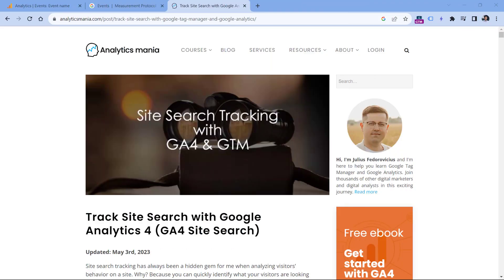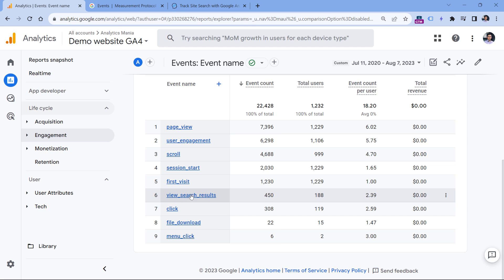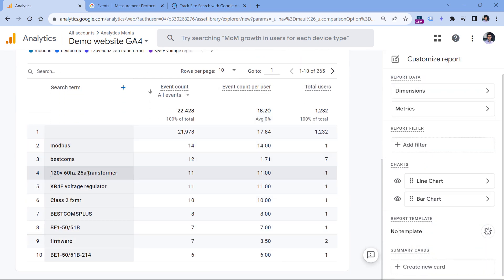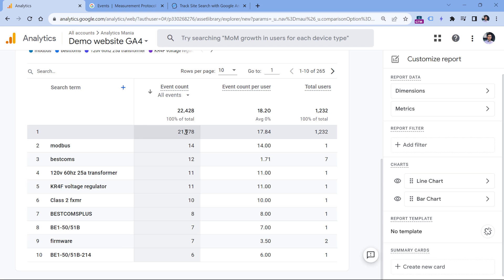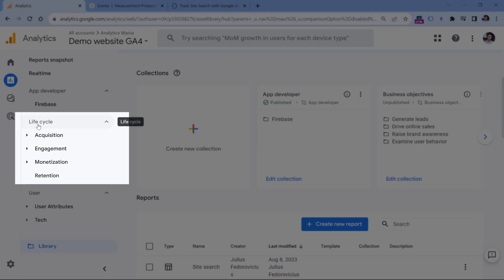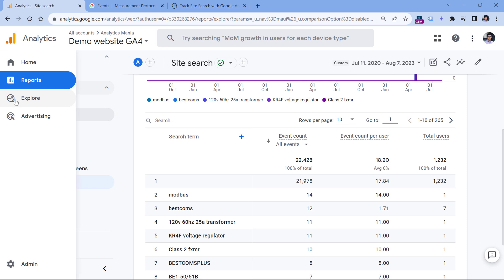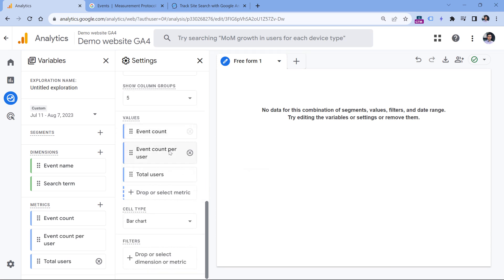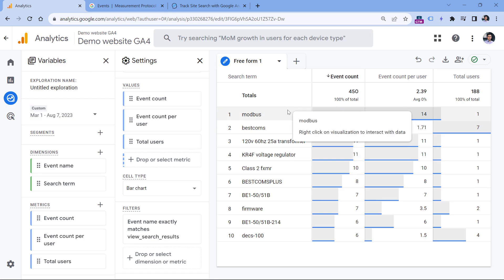How to Build a Site Search Report in Google Analytics 4 || GA4 Site Search report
If your website has a site search feature, Google Analytics 4 can track what keywords your visitors are entering there. In this video, I explain how to build a site search report in GA4.

=== LINKS ===